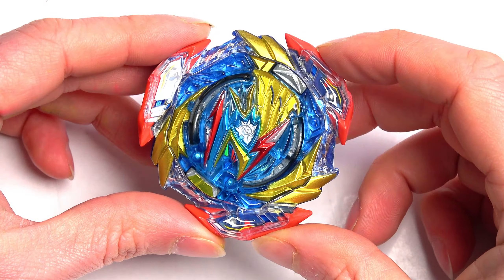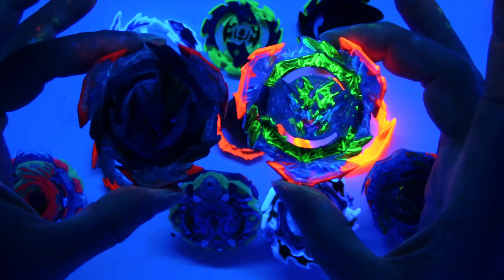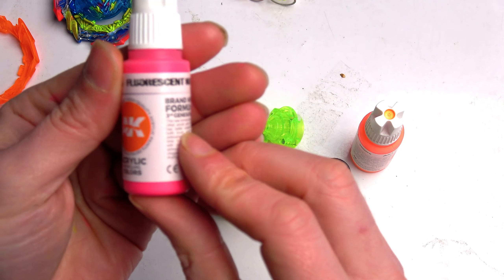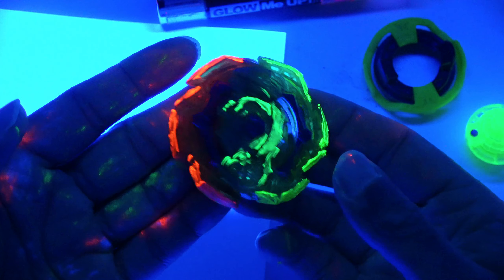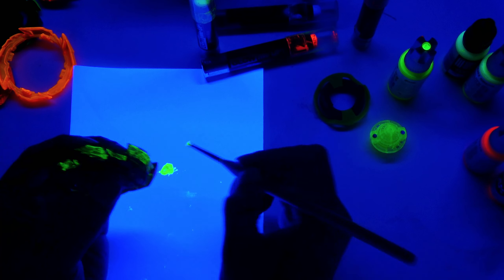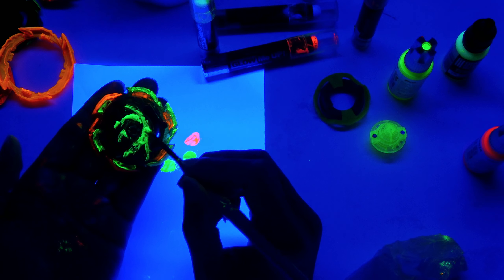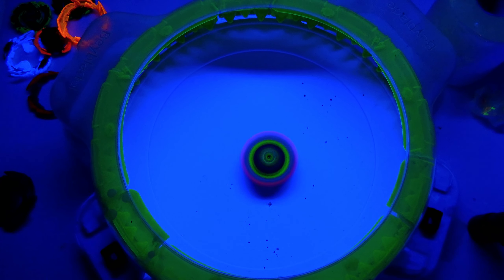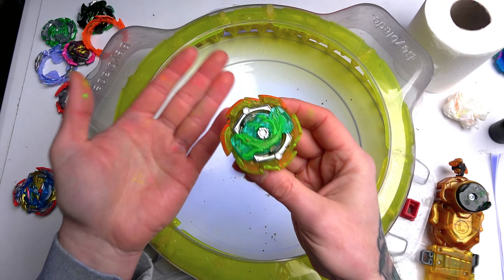HOW TO MAKE GLOWING BEYBLADES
Today in Super Beyblade Family new episode of Beyblade Burst we make ultimate valkyrie glow with full power and battle in the beyblade stadium but we will also show you how to make your beyblades glow with special paints and a uv light.

RECORDING SETUP!